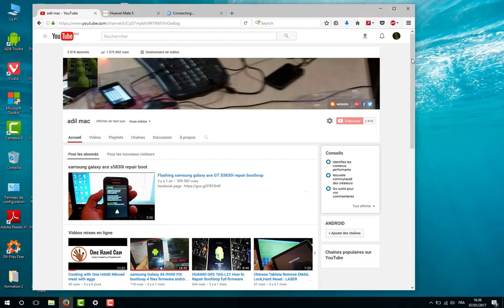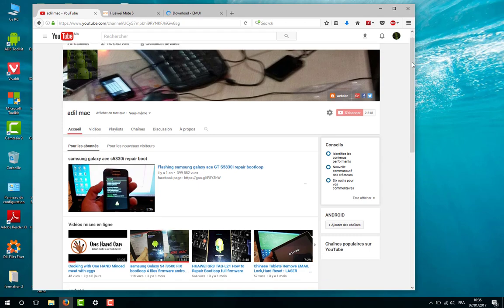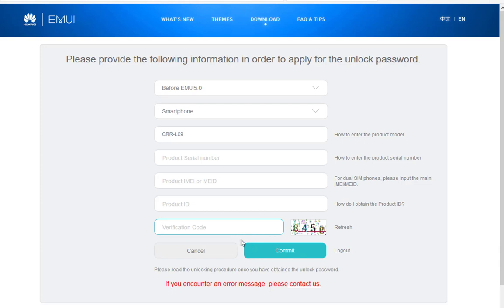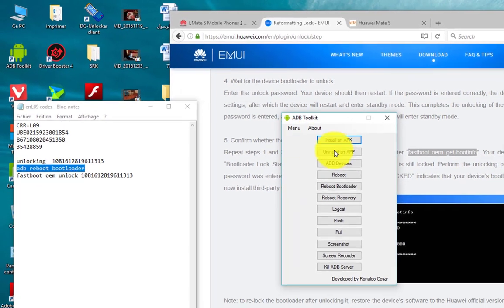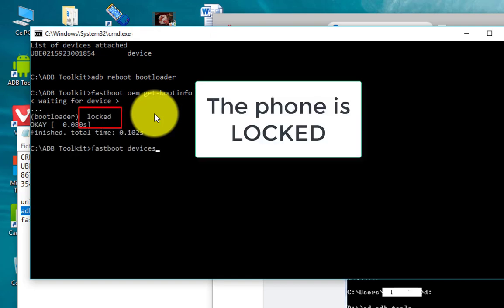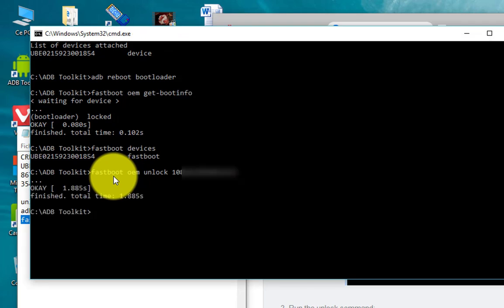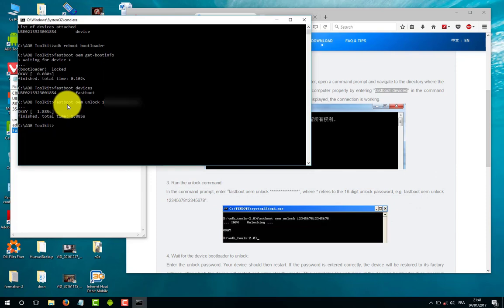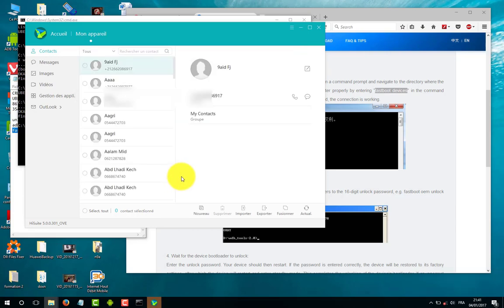Unlock BootLoader Android M Huawei MATE S,P9,P8,Mate 9,Mate 8....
Go here to get ulock code

Get yor master card for free and earn 25$ for free